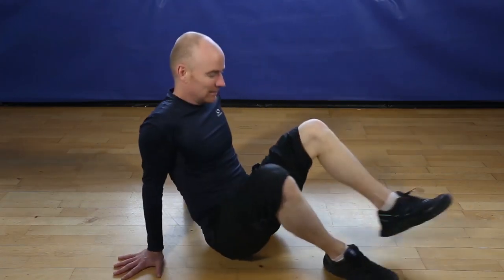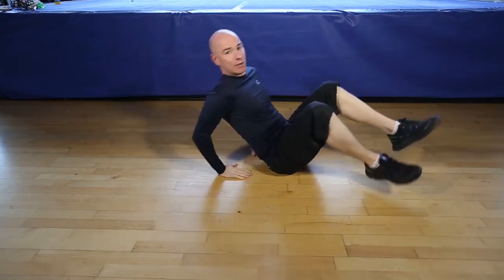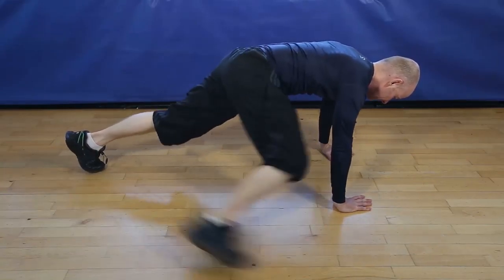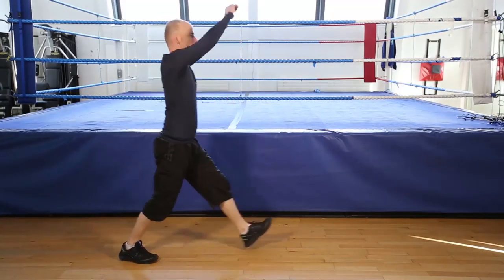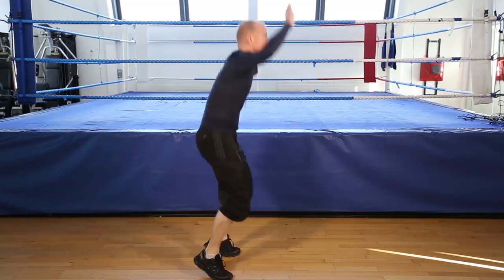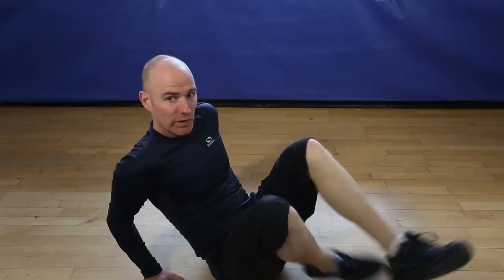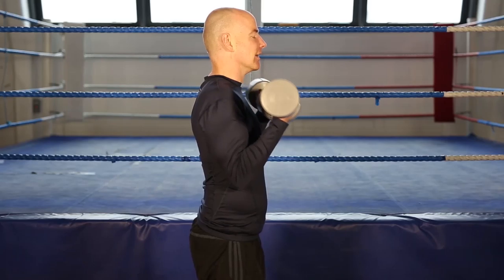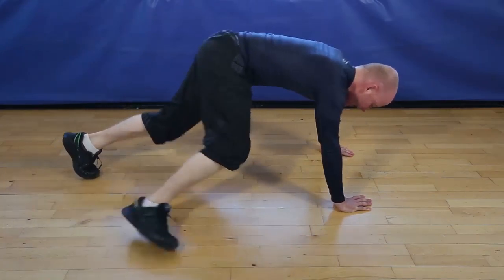FULL BODY WORKOUT - DAY 23 - Keep it going, you are awesome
Let's get fit from home with our free full body fitness workouts, that's like 28 days of free personal training sessions, just follow the instructions on screen. There are short breaks between sets so you have time to get your breath back and recover. It is aimed at people over 40 or in their 50's, who want to make a start getting back to fitness and live a healthy lifestyle.

Working out from home is perfect if you cannot access a gym, our programme is perfect for beginners to moderate levels of fitness.

Always consult your GP before starting any new exercise programme.